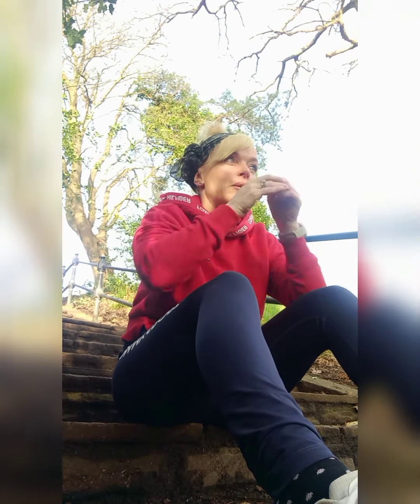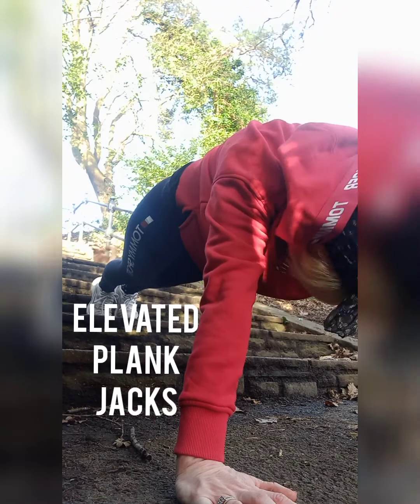Stair Workout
Lace Up 👟

Get Outside 🌳

Find some Steps ↗️

5 Rounds X 10 Reps

💖Burpee Step Ups
🖤Jump Ups to Single Knee RDL
💖Alt Knee Drive to Reverse Lunge
🖤Sprint up/Jog Backs
💖Elevated Plank Jacks

Epic little cardiovascular blast..

Coach Tinks 💖🖤